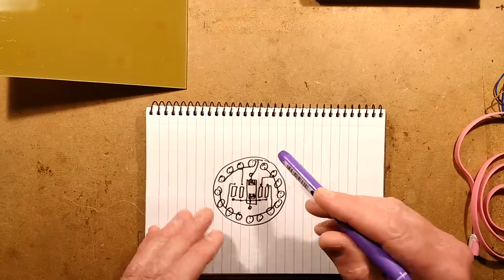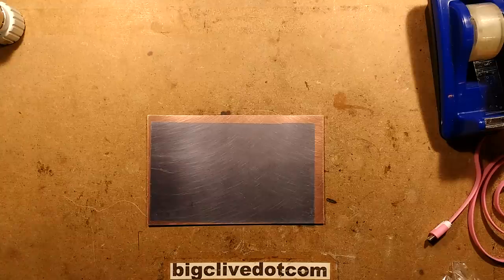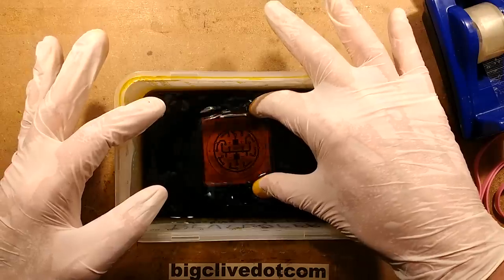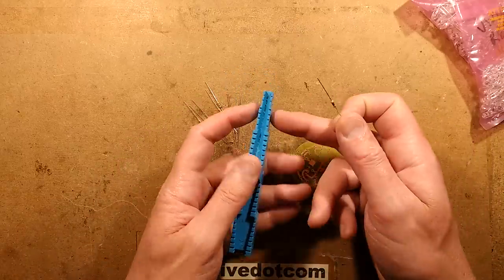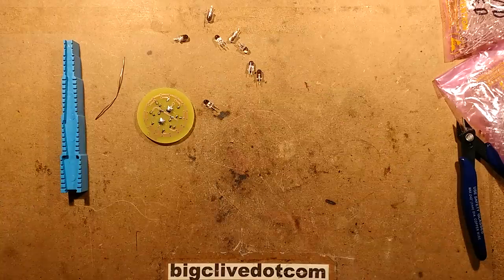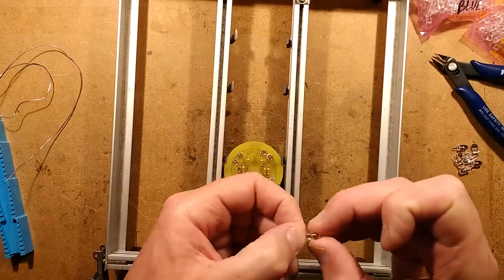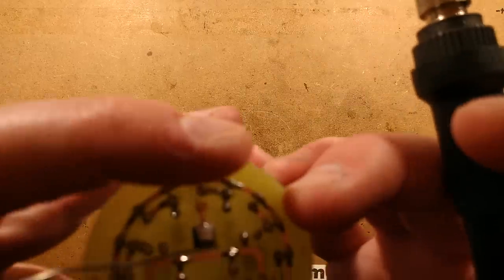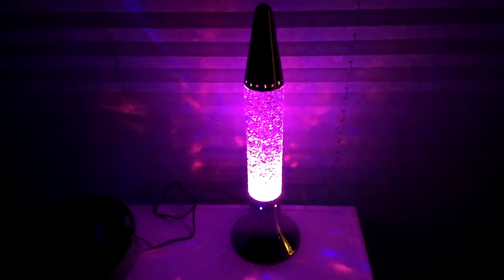Safe USB version of the Gillian's Diamonds lamp. (With PCB file.)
It's a safe low voltage version of the PCB aimed at the small 2" (50mm) diameter glitter-lamp style bottles.  It produces extremely good fluid movement when used with a 10 ohm resistor for a current of around 500mA for the total current draw is around 750mA.  I recommend the use of a 2A USB power supply to allow continuous use.
The bottle is filled with common plastic wedding table scatter crystals available on eBay and from shops like Poundland in the UK. The crystals are a light plastic like hard polystyrene, and float in a solution of water and common table salt adjusted and fine tuned to make them flow well without gathering at the top of the bottle (too much salt) or the bottom (too little salt).  A pinch of boric acid can be used to reduce the risk of mould growth in the liquid.
Fine tuning the solution is easier with a dropper bottle filled with a saturated salt solution.
By using silicone sealant to attach the resistor to the base of the lamp, all the power dissipated is put into the bottle, keeping the resistor cool and allowing very efficient operation.  Allow the silicone to cure completely if it is the acid curing stuff (smells like vinegar) or use neutral curing silicone for fish tanks and mirrors.
The LEDs are connected as parallel pairs and identical LEDs (colour and batch) should be used in each pair to allow proper current sharing.
You can download the file for the PCB design and find a link to the viewing software